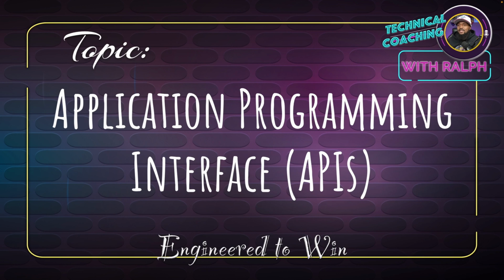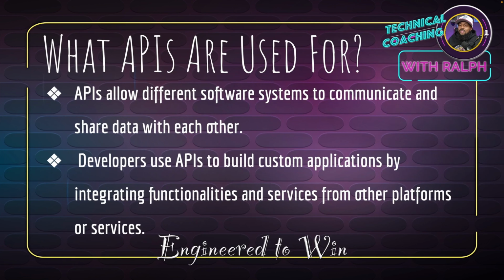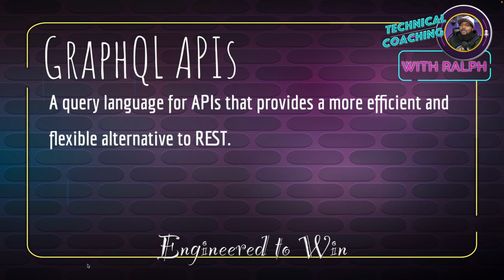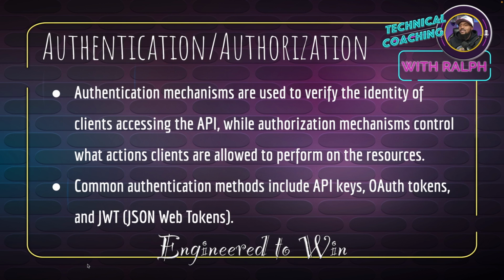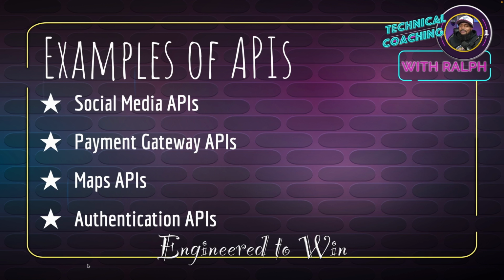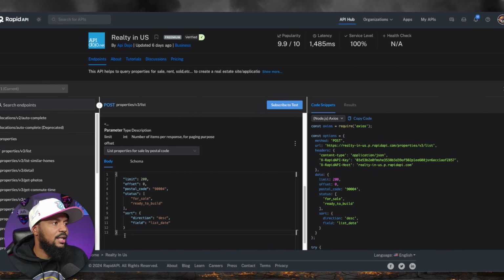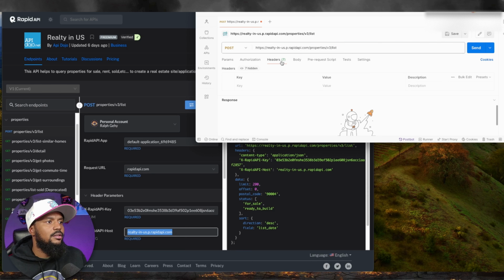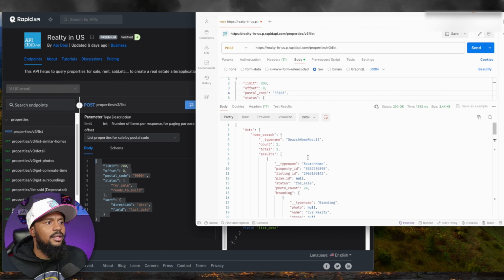The EASIEST Way To Gain Valuable Hands-On Experience with APIs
Welcome to our comprehensive guide on APIs for Quality Assurance (QA) Testing! In this enlightening presentation, we delve into the fundamental concepts of Application Programming Interfaces (APIs) and their pivotal role in ensuring the quality and reliability of software applications.

Whether you're a seasoned QA professional looking to expand your skill set or a newcomer curious about the world of API testing, this video serves as an invaluable resource. We start by demystifying the essence of APIs, elucidating their significance in modern software development, and elucidating how they facilitate seamless communication between various software components.

Throughout this presentation, we cover essential topics including:

Understanding APIs: What are APIs, and why are they crucial for QA Testing?
API Testing Fundamentals: Exploring the fundamentals of API testing, its types, and methodologies.
Tools and Techniques: Discover the arsenal of tools and techniques available for effective API testing.
Best Practices: Unveiling industry best practices to streamline your API testing process and enhance efficiency.
Real-world Examples: Illustrating practical examples and case studies to contextualize API testing concepts.
By the end of this video, you'll have gained a comprehensive understanding of APIs and their pivotal role in the QA testing ecosystem. Whether you're involved in software development, QA testing, or simply curious about the intricacies of APIs, this presentation equips you with the knowledge and insights necessary to excel in the dynamic world of software quality assurance.

Don't miss out on this invaluable opportunity to elevate your skills and deepen your understanding of API testing. Hit the play button and embark on your journey to mastering APIs for QA testing today!